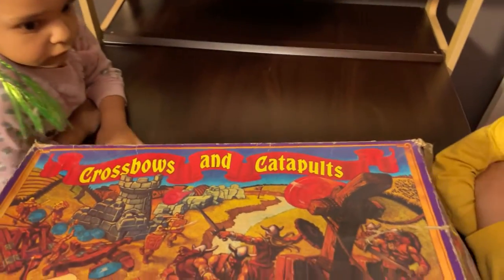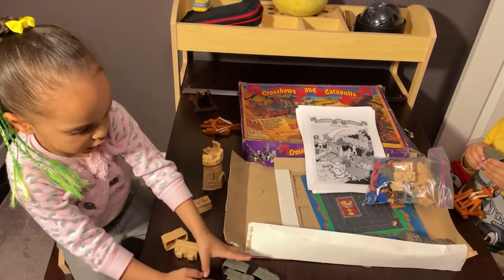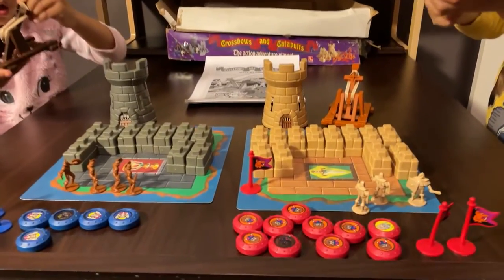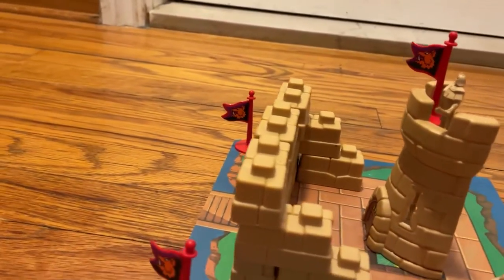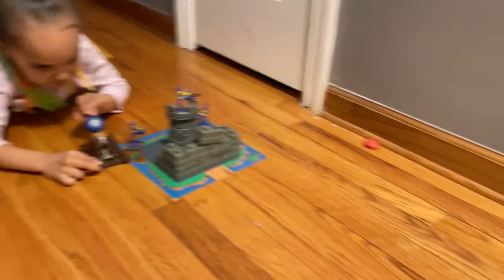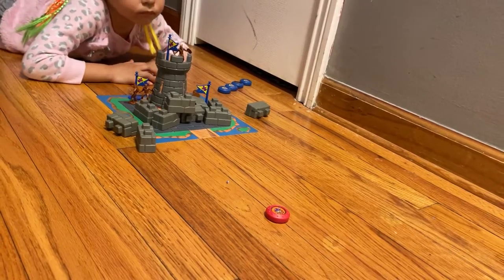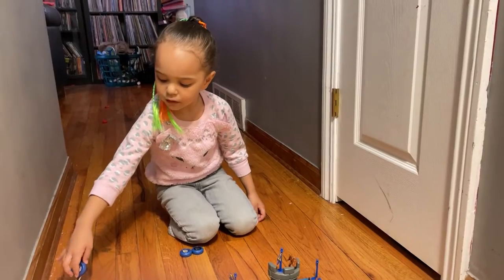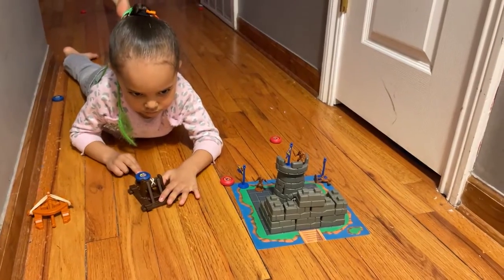Crossbows and Catapults Game unboxing and play through (awesome game from 1983)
Ben and Viv unearth the 1980's classic game, Crossbows and Catapults. Originally released in 1983, players take turns using either the crossbow or catapult to attack the opposing player's castle. The weapons shoot the disc-like "caroms". Crossbows slide the caroms across the gameplay surface, whilst catapults fling the caroms in a wide arc. Players must choose which weapon to use to attack.

Ben and Viv play 2 matches!

This game is a true classic and is highly recommend. Hours of fun and imagination as well as some shooting skills.

Video produced by Steve Greene